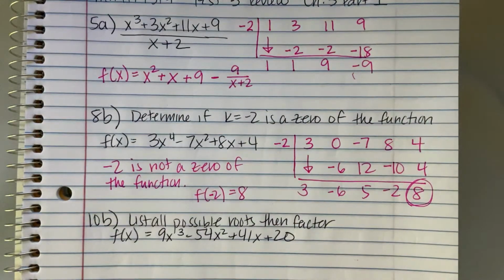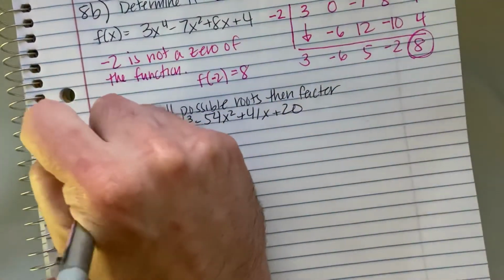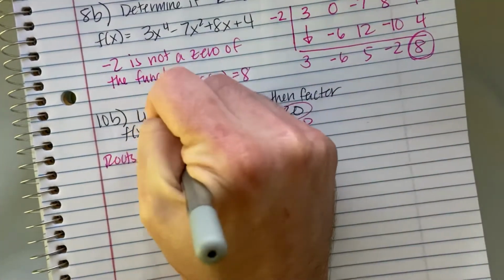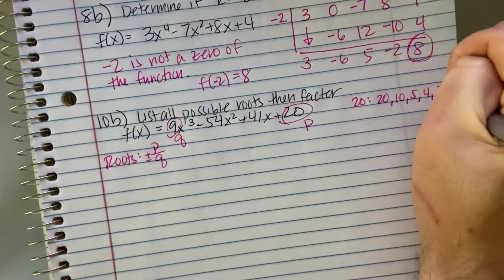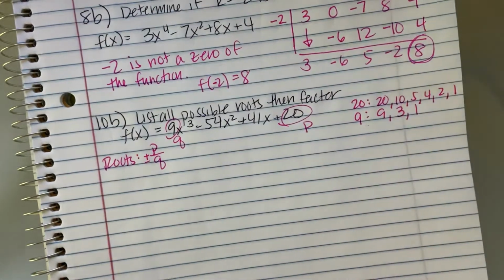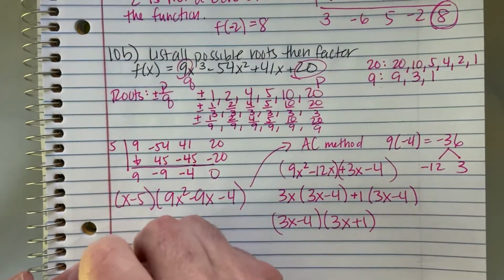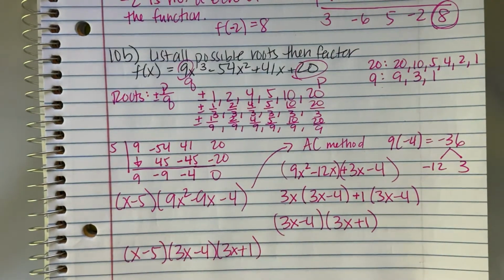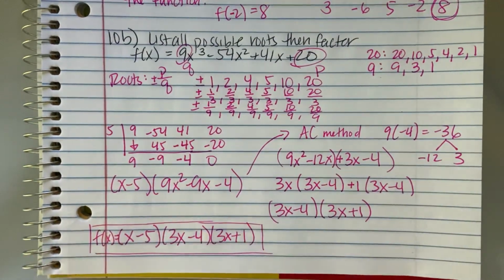MATH 1314 Test 3 Review Chapter 3 Part 1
Synthetic Division, Rational Zeros, Factoring Cubics